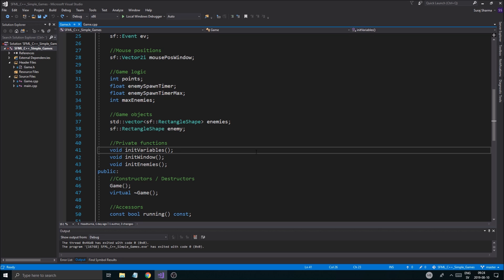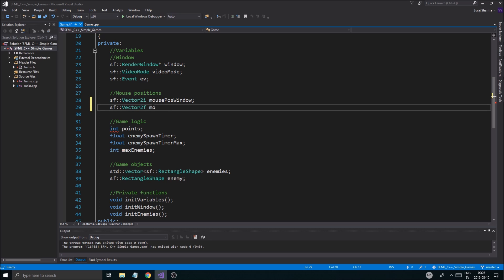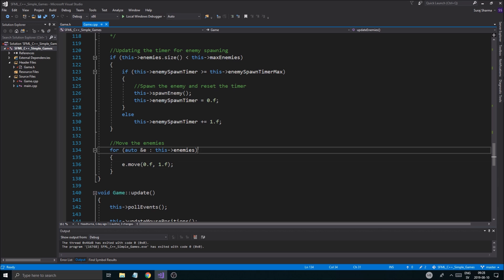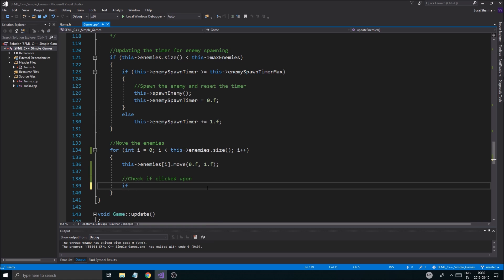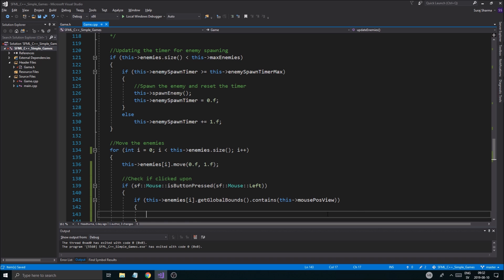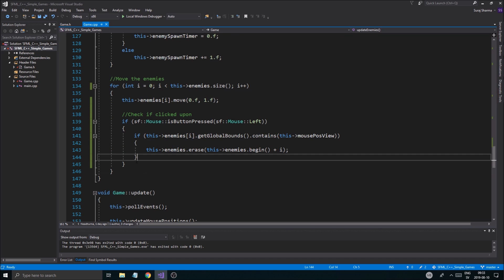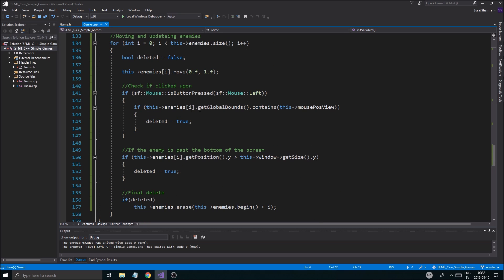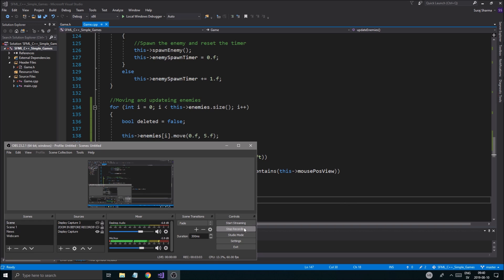[ C++ & SFML - Simple 2D Games ] - GAME 1 / PART 5 - Killing enemies!